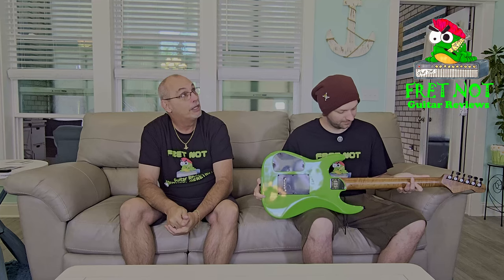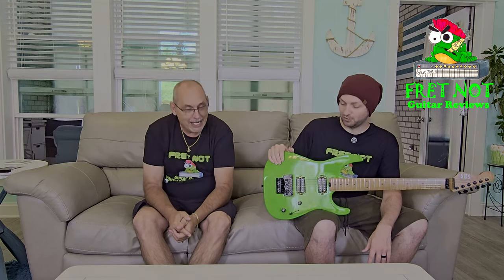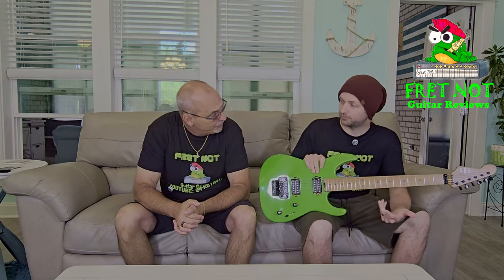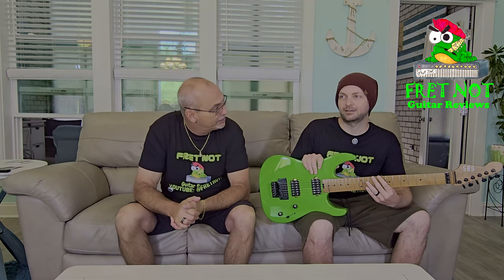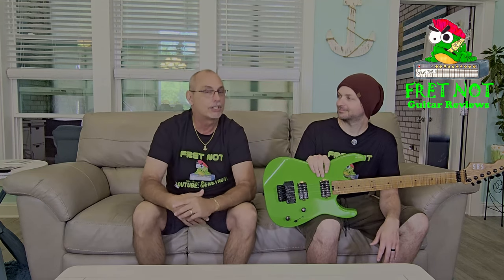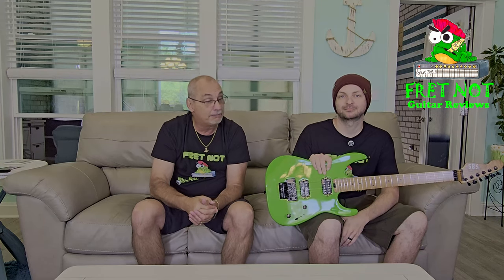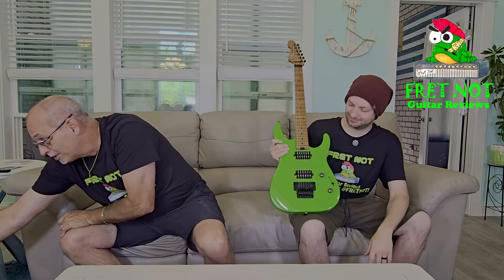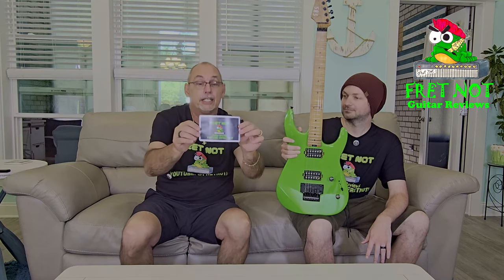Guitar Review: FRET NOT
Join us for the Full review of this and other guitars on our Entry Level Metal Guitar series and you will have a chance to win this guitar!